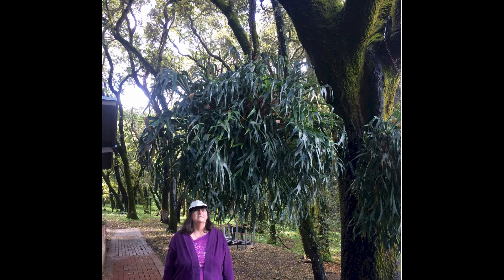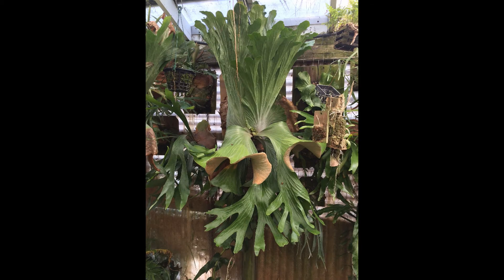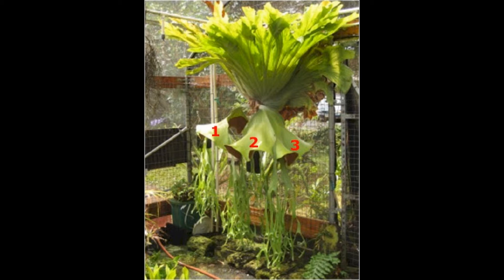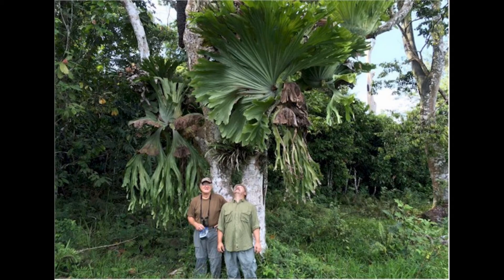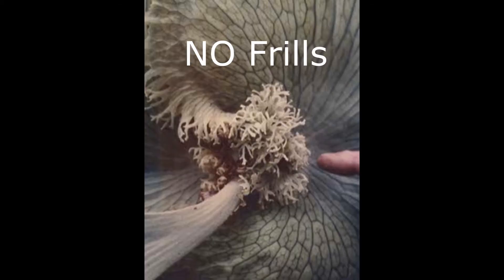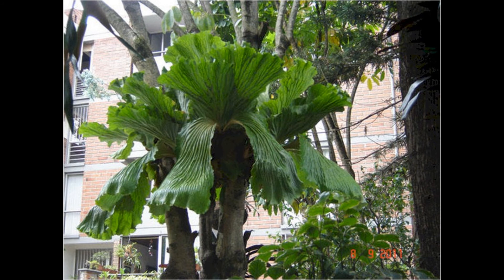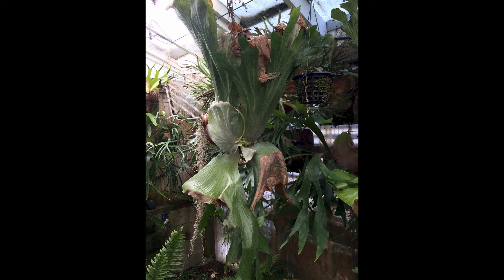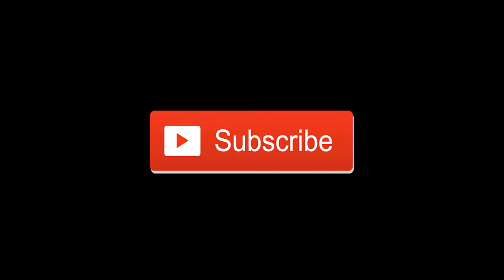Giant Staghorn Ferns - Platyceriums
Presentation on Giant Staghorn Ferns or Platyceriums.  Including P. Grande, P. Superbum, P. Wandae and P. Holttumii